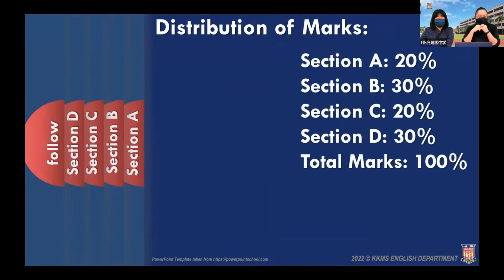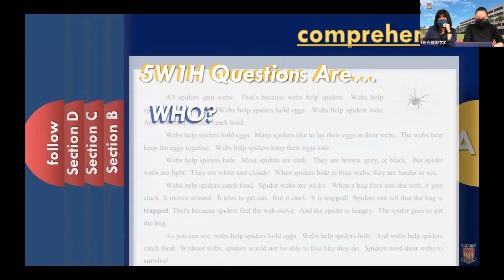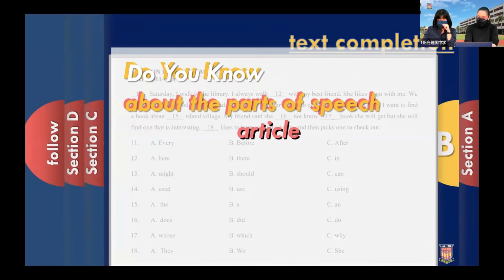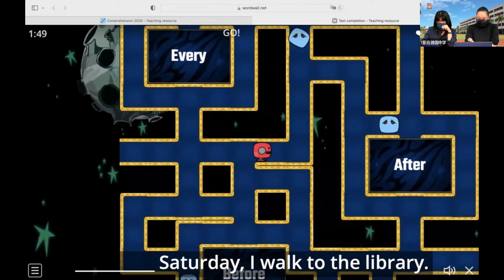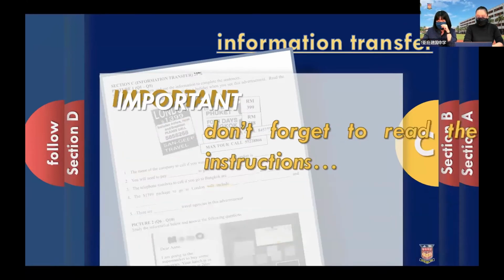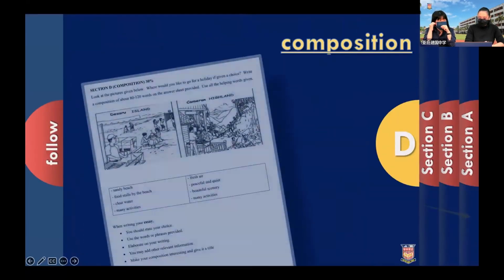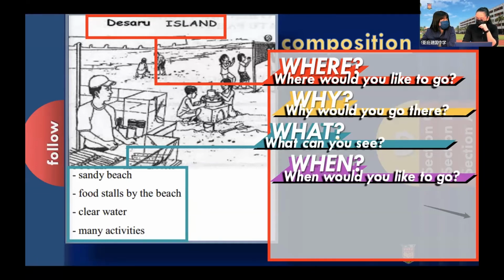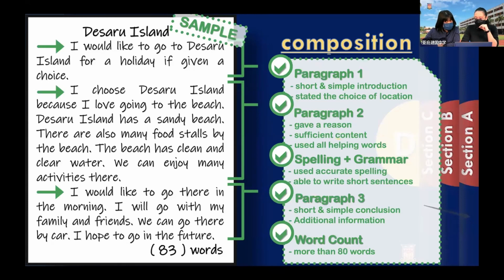2023年初一新生入学试 英文线上备考班